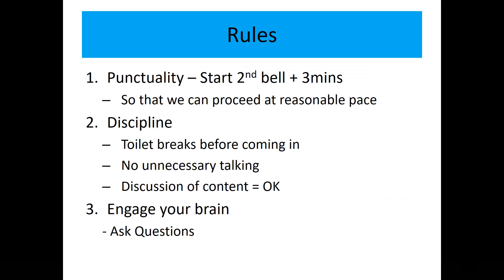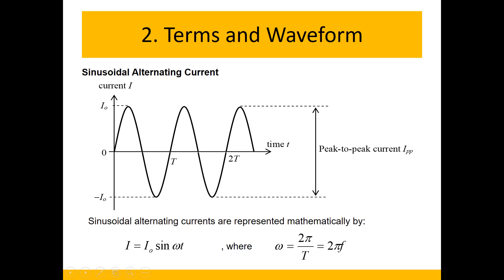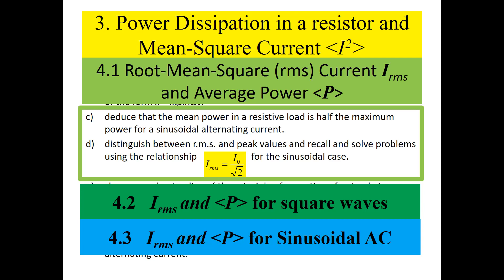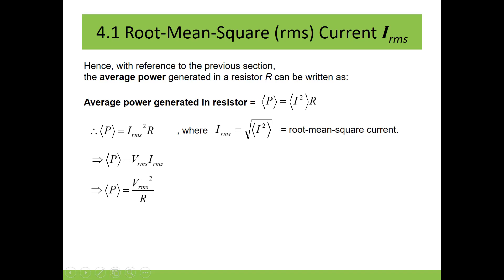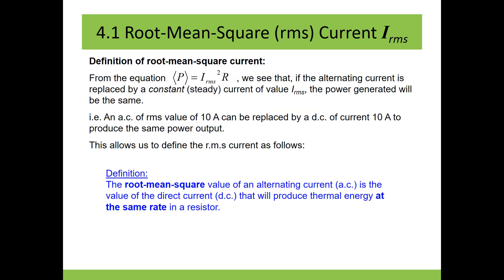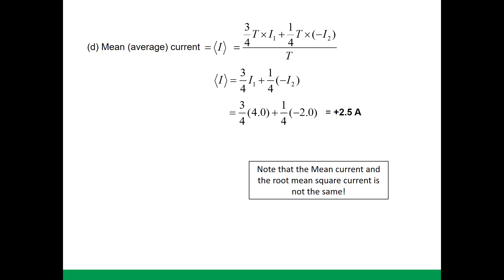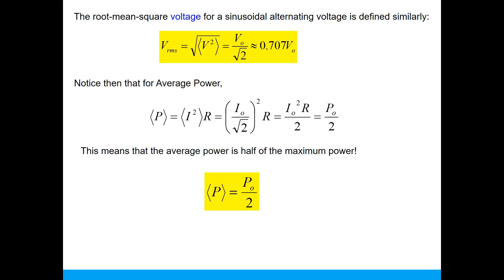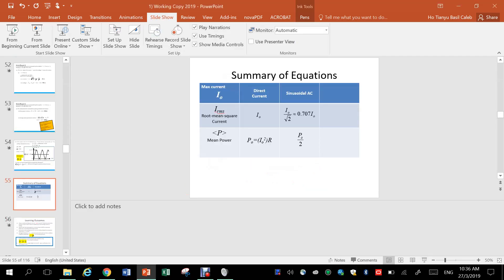AC lecture 1